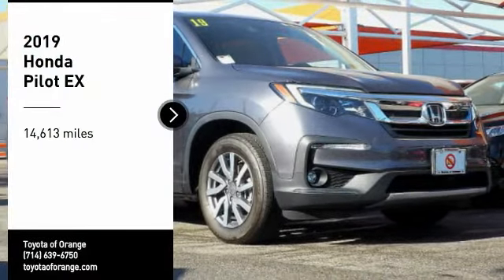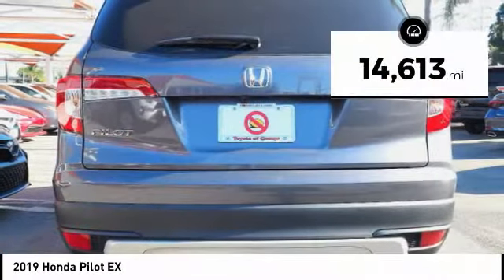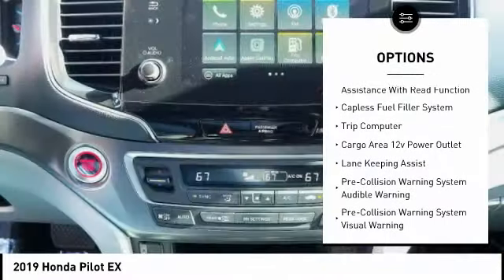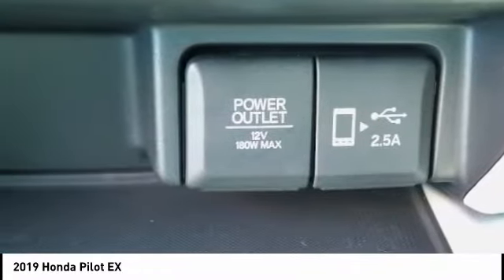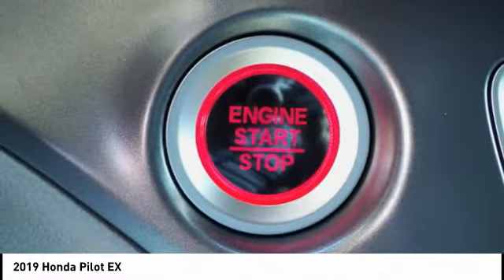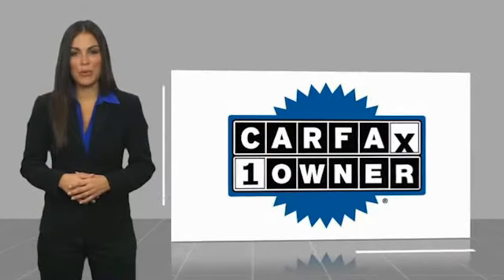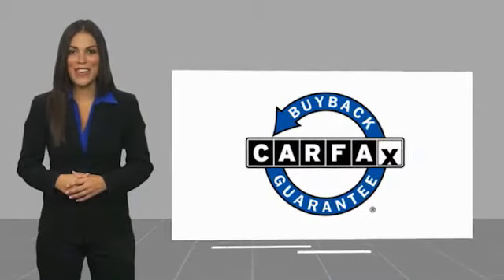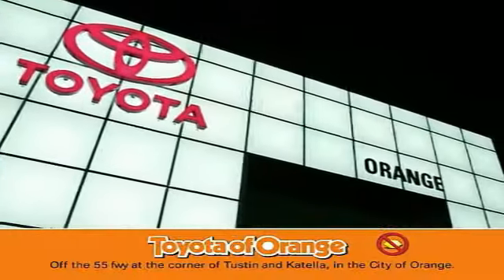2019 Honda Pilot Orange CA U26925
2019 Honda Pilot EX

1400 North Tustin Ave.